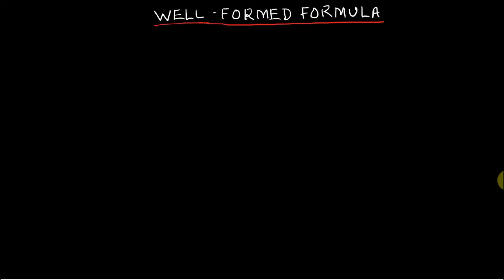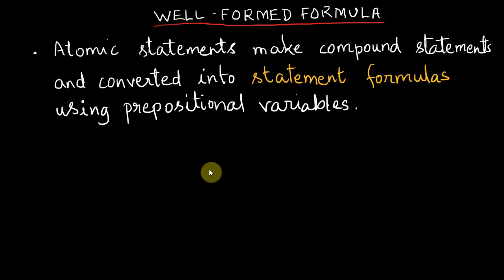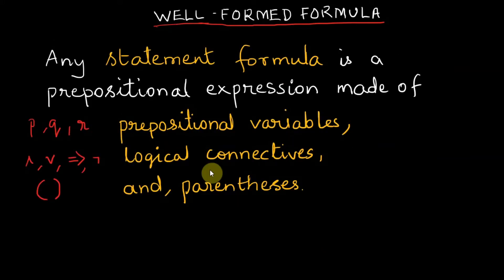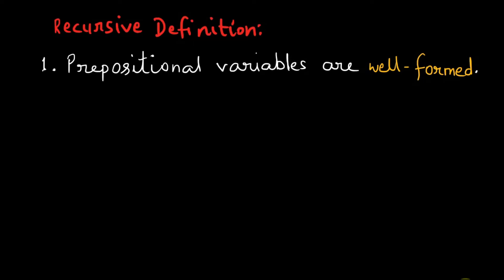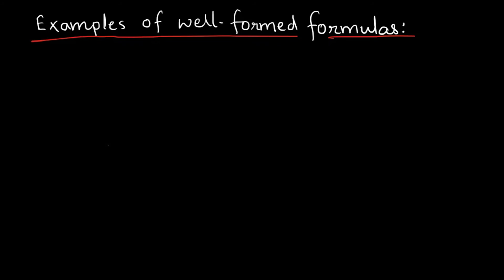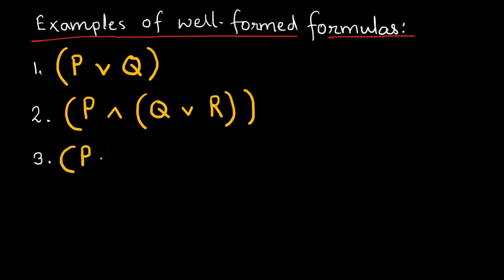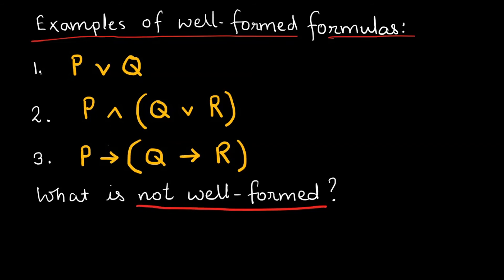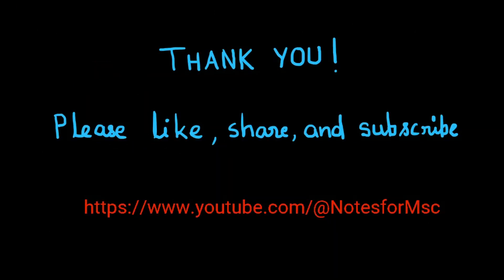What is well-formed formula | Prepositional Logic | Discrete mathematics | BSc|BCA|MSc|BTech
HI,

About Video:
In this video, you will learn about the concept of statement formulas, created using prepositional variables, connectives, and parentheses. What does the well-formed statement formula means is the main topic. Watch till the end.

Quaries answered:

What is atomic statement ?
What is a statement formula ?
What is well formed formula ?
How to recognize a well formed formula?

My Devices for Video Production:

Dell New Inspiron 3511 Laptop
Microsoft Office Home & Student 2021
WACOM One by CTL-672/K0-CX
Sellingal USB Stand Mini Desktop :-            shorturl.at/gPWY2